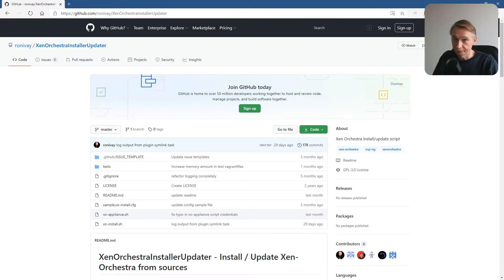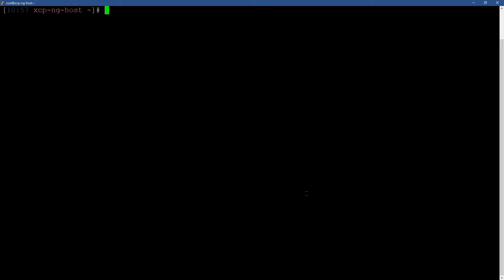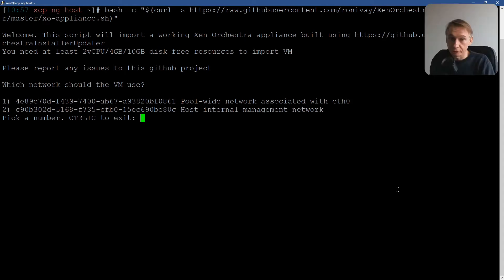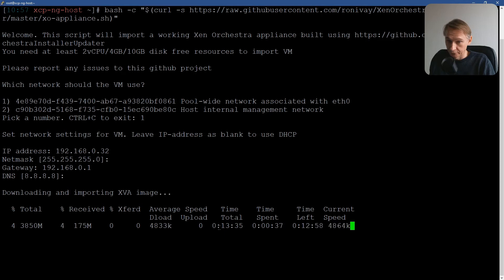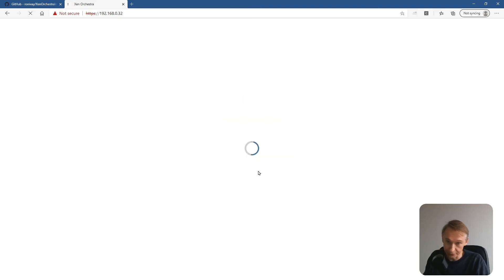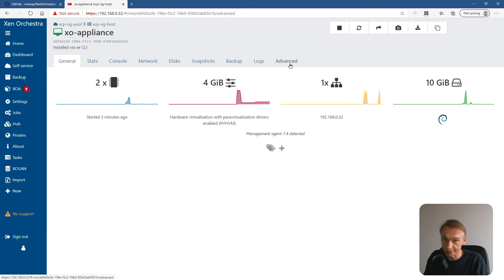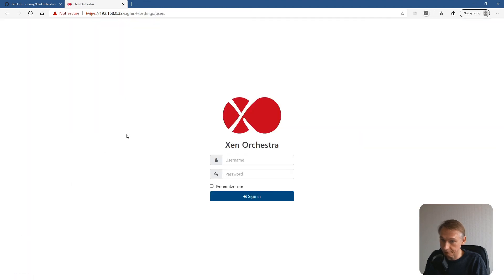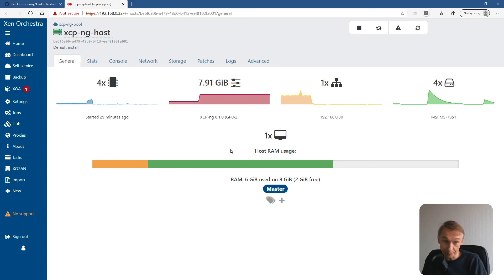How to install Xen Orchestra Community Edition XOACE?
When using XCP-ng and to be able to use the maximum of Xenserver. Xen Orchestra is one of the more powerful clients for doing this. It is web based and runs on is own VM. In my case I am running XOA in my homelab on my TrueNAS server. The reason I am doing this, is that the memory on the XCP-ng host is very low only 8 GB. I will stay for production reasons with the XOA on my TrueNAS server.

The installation of the XOACE can also be done with a script from Github.

I did a little video tutorial on how to start with the made VM with XOACE (Xen Orchestra Appliance Community Edition) from the same Github source and made it ready to use.

The steps I did in the video:
Login has root into the xcp-ng host
Execute the following line

Note:
bash -c "$string" takes a string that it passes to bash. In this case the string is the result of the curl command that passes trough the xo-appliance.sh. Shell script that will download, install and start the XO-appliance VM.

After the VM is started you will see a message with the IP to connect to the VM with a browser or shell. This means that everything went well and we can proceed.

Open XOA in a browser

- check if the ip is static in the interface file at /etc/networks/
- change xo password
- check if VM XOA is autostarting
- check if VM XOA HDD is acitivated in the boot sequence
- apply patches (if needed)
- reboot everything to check